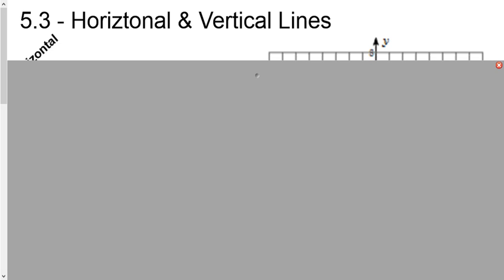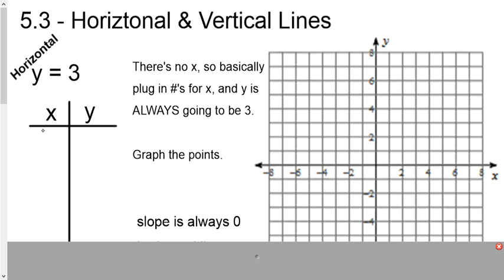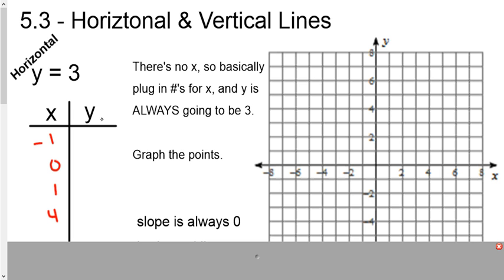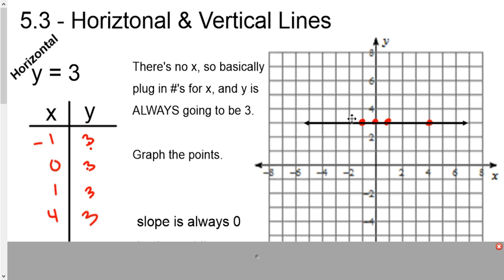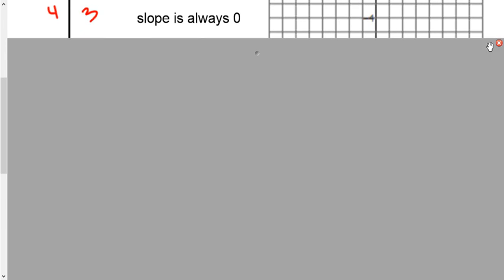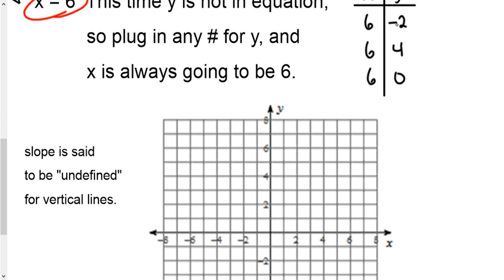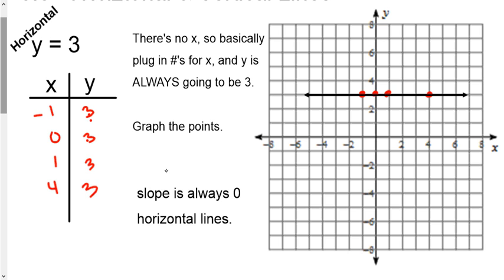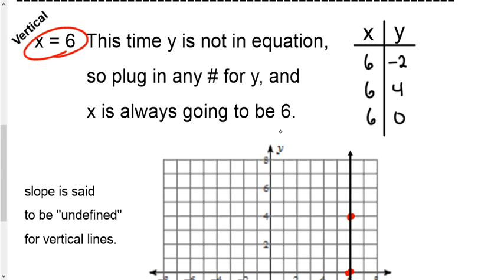5.3 horizontal and vertical lines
The special occasions where you find an equation like:
x = -3  or y = 4

These are vertical and horizontal equations.  2 different methods are shown.  Setting up an x/y table to help you graph the lines, or simply showing you that all linear equations with just a y-variable are horizontal lines, and all linear equations with just an x-variable are vertical lines.

Do whatever is best for you!